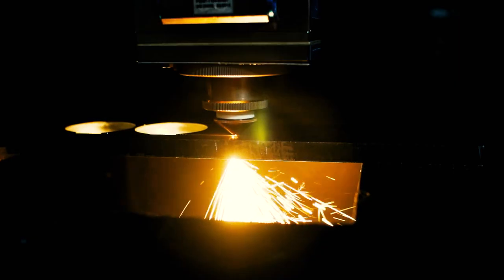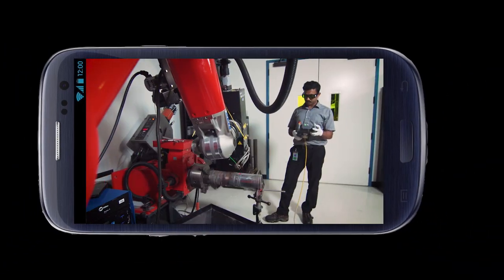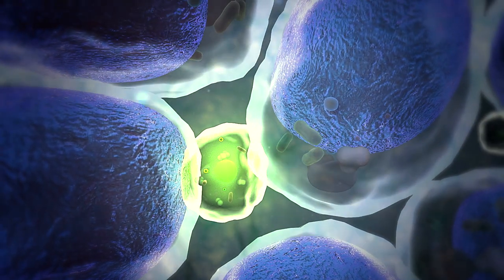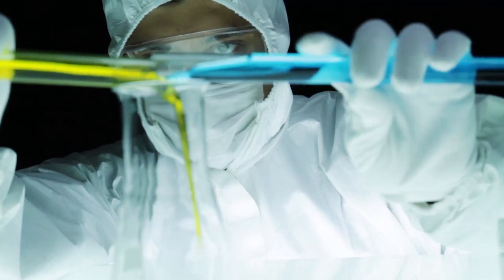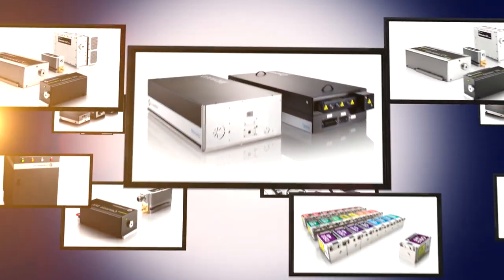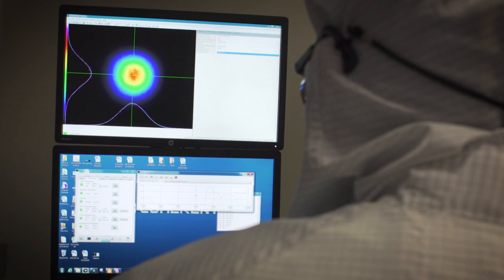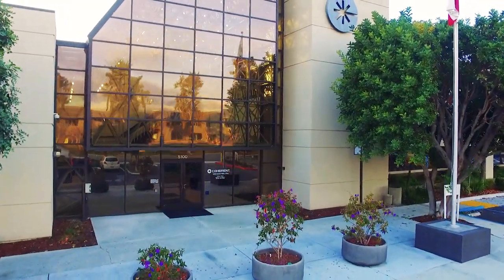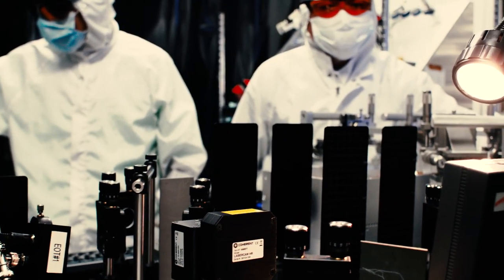Coherent | Lasers, Laser Systems, Sensors, and Optics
Lasers, laser systems, sensors, and optics for commercial, industrial, scientific, academic, and government customers matched with a global service.

We make the amazing possible using the power of light. Performance, quality, and a global expert network support our customers in scientific, medical, electronics, and manufacturing markets. We operate throughout the globe to provide products, services, and support to thousands of customers.